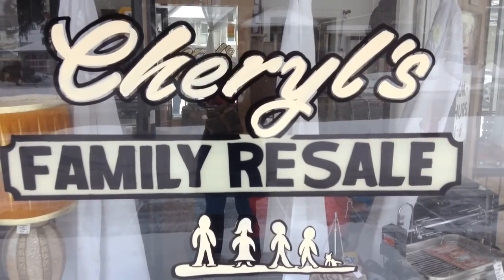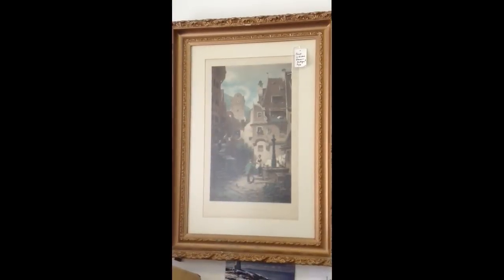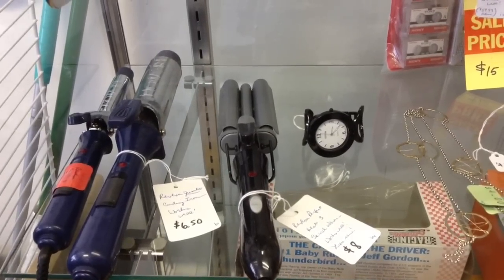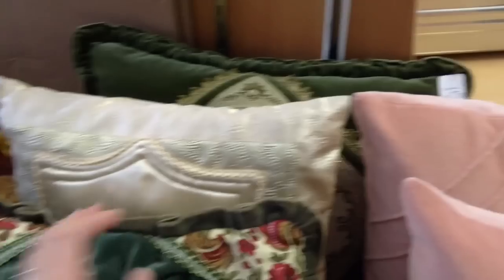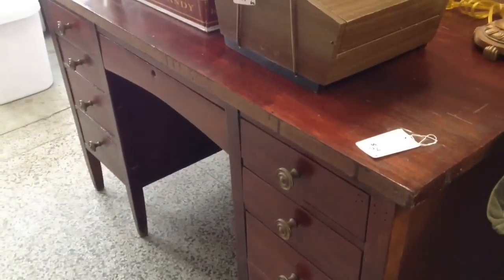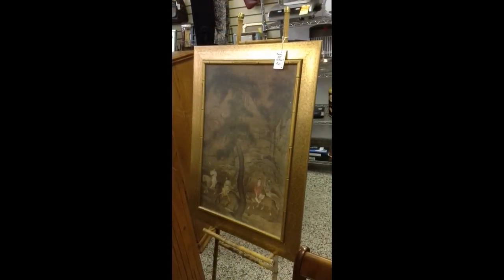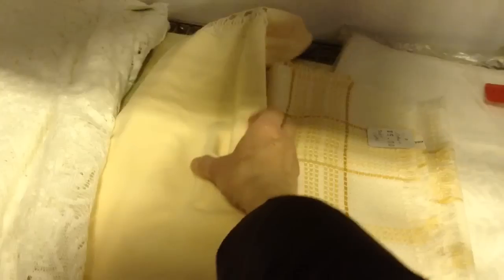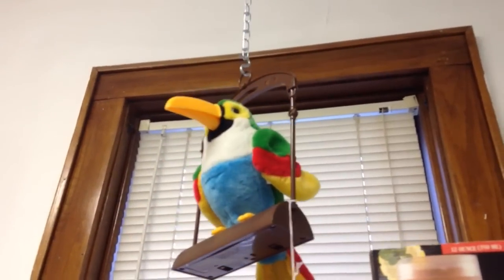What's New at Cheryl's Family Resale - Milw WI - 2.14.14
SLED - Wooden & Metal - Flexible Flyer III - Go sledding or use to decorate! - $12.50
Men's HAWK #50 Green Bay Packers JERSEY - Size Large, Well Made (Heavy Duty) - $10.50
Asian Art with Easel - Predominately gold in color - $69 for both, or $49 for picture & $29 for easel
Large PRINT (Der Ewige Hochzeitner) in Gilded Frame - Antique, as is - Elegant piece! - $59
3 Antique Chairs - All Solid Wood, One with Padded Seat - Different Ages, Conditions - $10 each
Antique Solid Wood DESK - Walnut - Note: Top is unscrewed for easier transport - $39
Faux Corner FIREPLACE - Create some ambience or use as stage / play prop! - $29
Vintage, Mid Century SEWING BASKET - Stand up on its handles, too, for ease of use! - $19
Wallace #2 Car NEW in Box! - Reg. $59.99 - from 2003 - $9.50
Victorian-Style PILLOWS - Excellent Condition - $5 each
Set of 3 Small, Square, White EYELET PILLOWS - $5
PARROT TOY that repeats what you say - Works well! - $5
Small Vintage Tablecloth (we have others also) - Excellent Condition! - $5
Mid Century MAGAZINE RACK - Metal with wooden handle - $12.50
COFFEE GRINDER - West Germany, Vintage - Wooden Box & Wooden Handle - $12.50
Large Impressionistic PRINT with Gold-Colored Frame - $19
Set of 2 Funky, Mid-Century or 70's LAMPS - Both work well! - $69 for the set!
SONY Cybershot dse-p93 DIGITAL CAMERA - Does videos, too! - Tested: Works well! - $39.50
Revlon JUMBO CURLING IRON - Works well! - $6.50
Revlon Perfect Heat 3 BARRELL WAVER - Works well! - $8
Gold N Hot Heater / Iron to make Wavy Hair - Works well! - $9.50
Revlon CURLING IRON - Works well! - $3.50
Revlon "Amber Waves" Professional Hair Dryer - Has a "hood" that stores inside - Works well! Exc.Condition! Reg. $56 - $32
2 Elegant Pillow SHAMS - Reddish, Gold Coloring - $7
2 Decorative CAMELS with Leather Accents - Vintage! Neat pieces! - $10 each or both for $18
Wooden Lettered "ANTIQUES" Sign - $42.50
TREADMILL by Cardio Stride Plus - Only used once or twice!  Handle folds down for storage! - $49